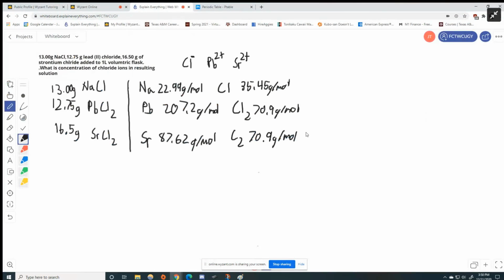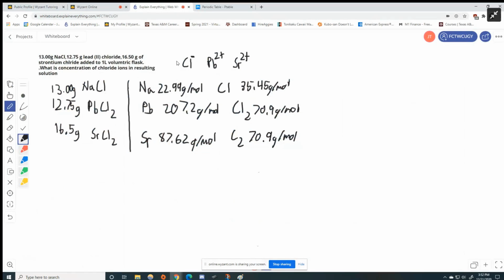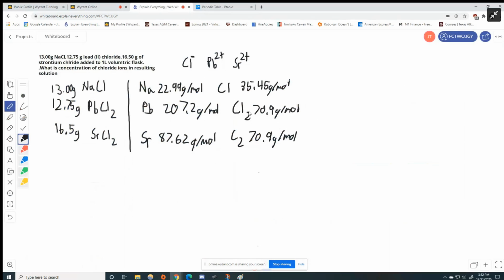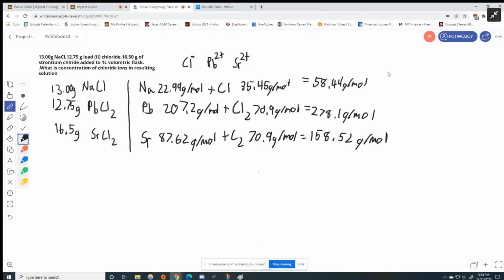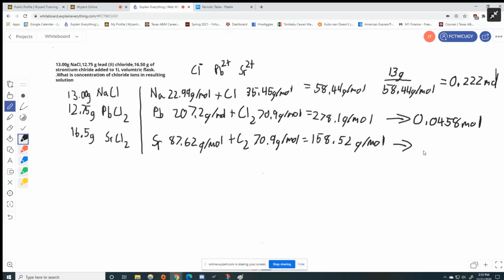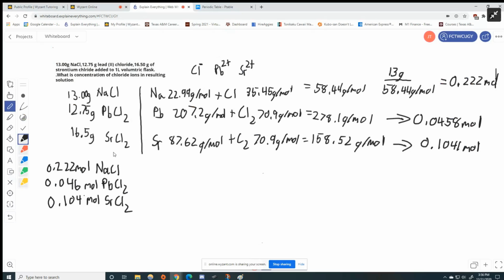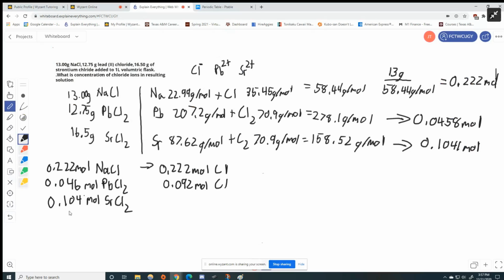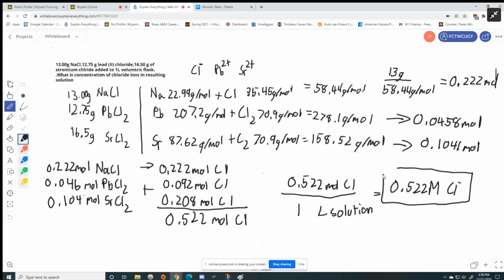Different Molecules in Solution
Question: 13.00g NaCl,12.75 g lead (II) chloride,16.50 g of strontium chlride added to 1L volumtric flask. .What is concentration of chloride ions in resulting solution

Answered By:

Joshua T.
Texas A&M Chemical Engineering Class of 2021'!

Written Explanation:

I hope this video answers your question!